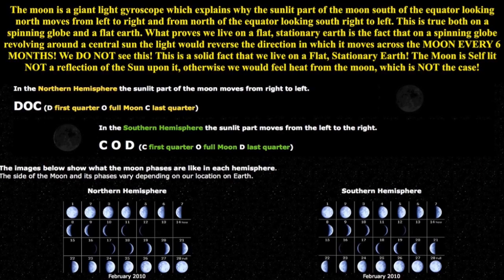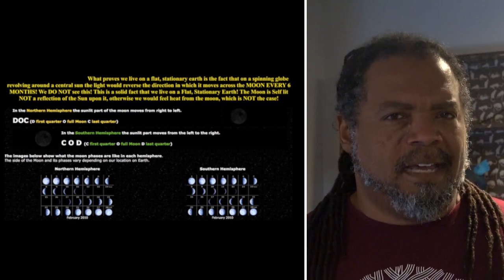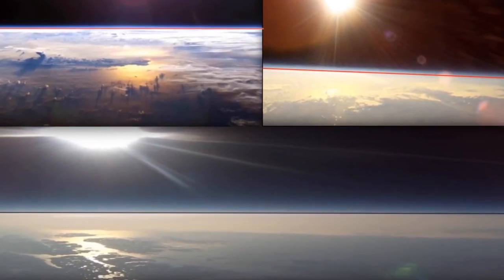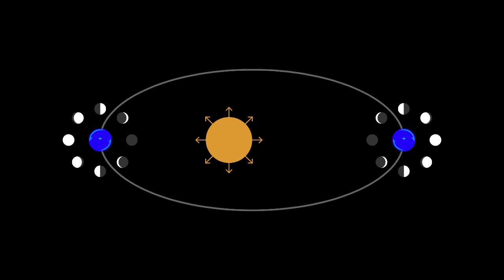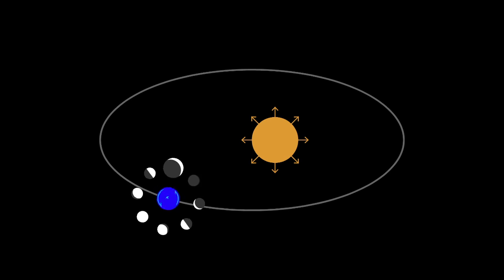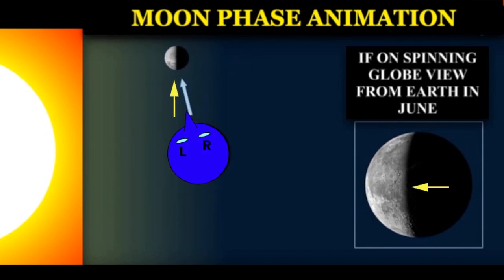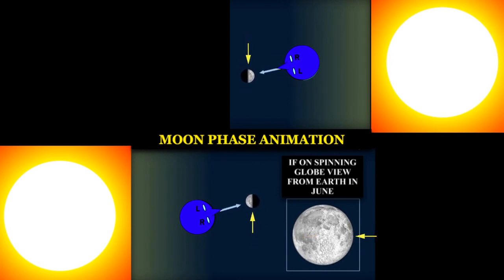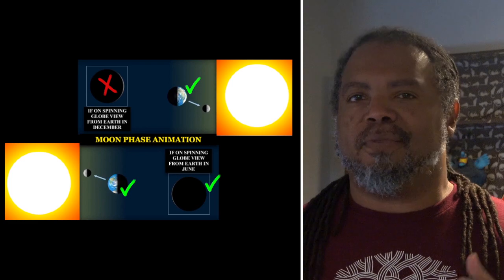Flat Earth Lunacy: Moon Phases Should Not Reverse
Contrary to Flat-Earther claims, the lunar phases moving in the same direction all year round is WHOLLY consistent with the Globe Earth Model and and serves as evidence the Earth is round and revolving around the Sun.